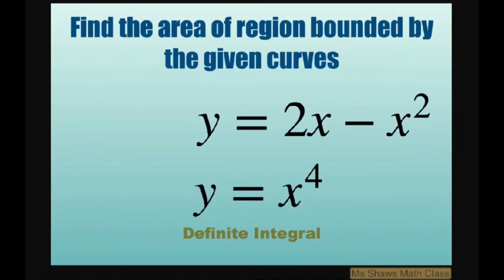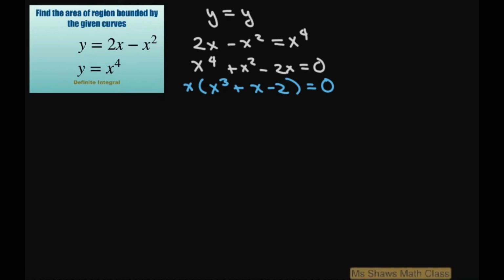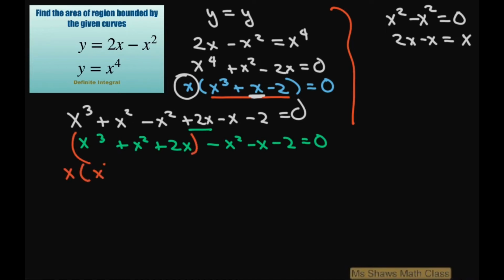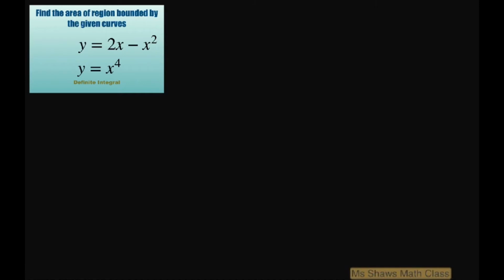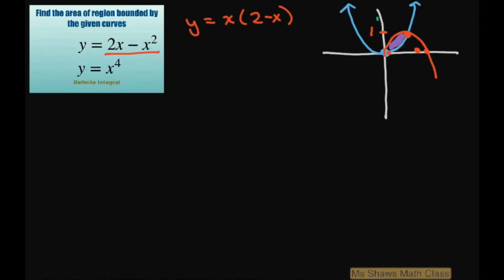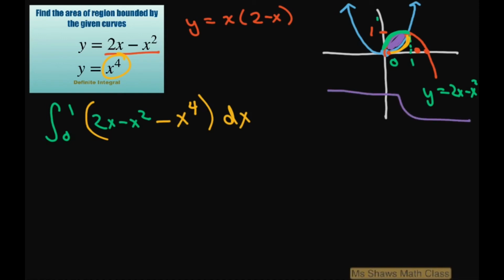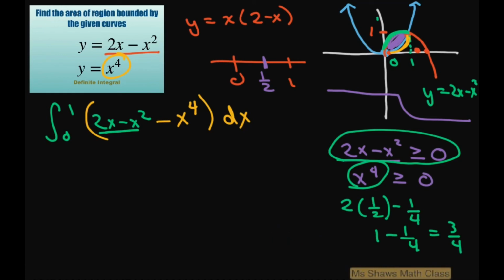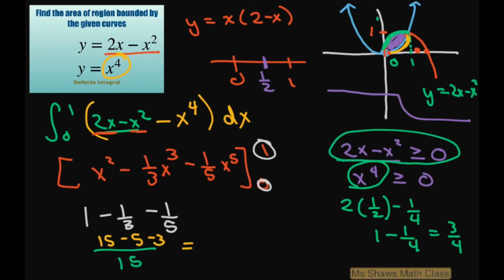Find area of region bounded by curves y = x^4 and y = 2x -x^2. Areas in the Plane